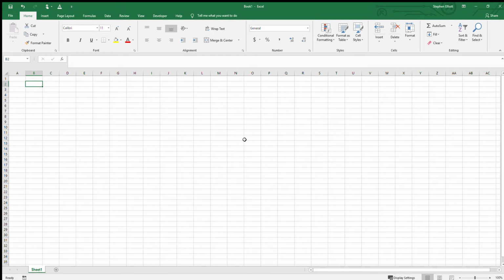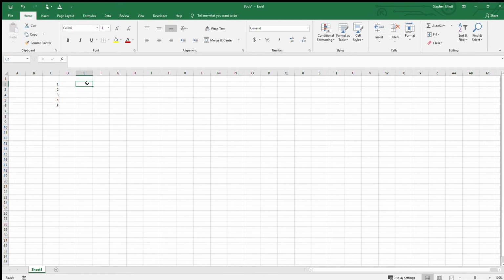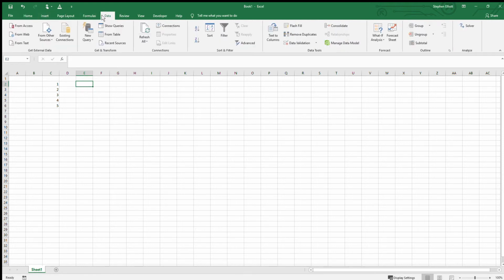How to Create a List in Excel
Hey guys,

In this video I give a quick tutorial on how to create a list in Excel.